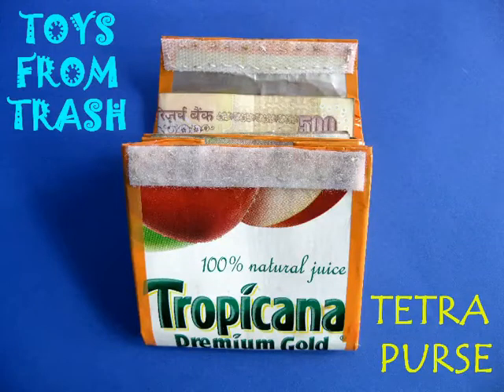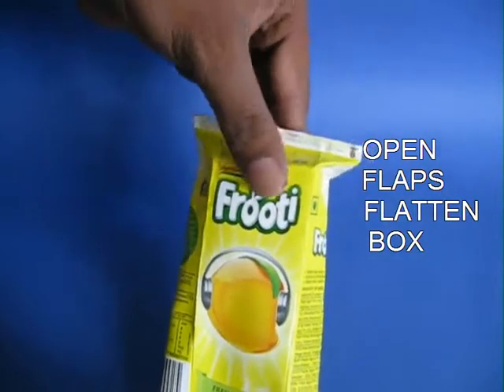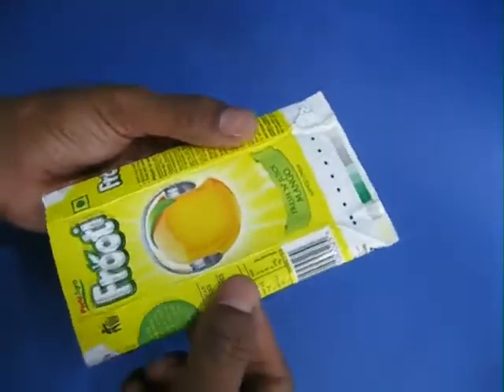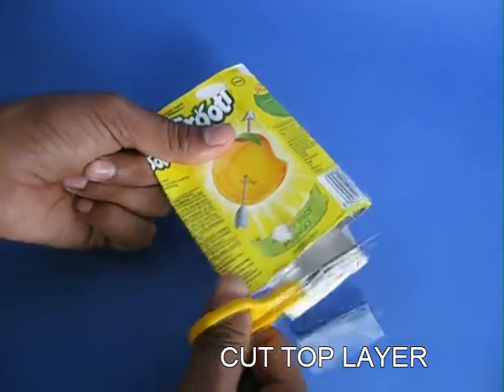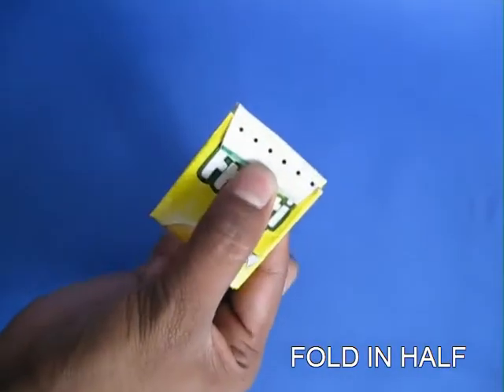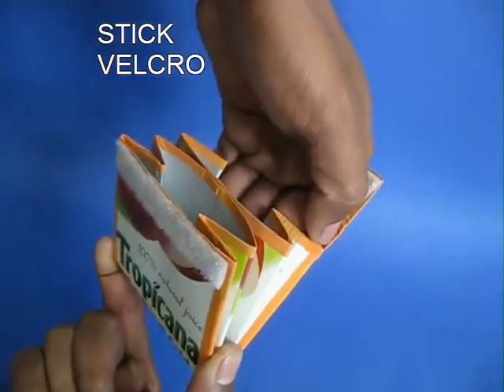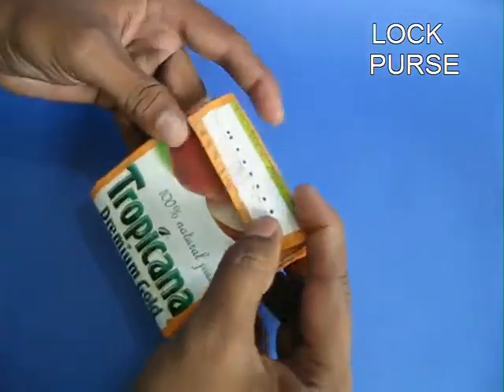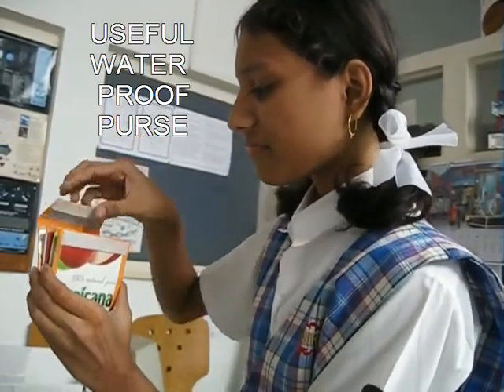TETRA PURSE - ENGLISH - 17MB.avi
Make a wonderful purse from a throwaway tetrapak. The walls of the tetrapak are tucked inside to give it depth. The tetrapak is folded in half and stapled to make the purse. This purse has two pockets. Sew Velcro strips to open and close this waterproof purse.
This work was supported by IUCAA and Tata Trust. This film was made by Ashok Rupner TATA Trust: Education is one of the key focus areas for Tata Trusts, aiming towards enabling access of quality education to the underprivileged population in India. To facilitate quality in teaching and learning of Science education through workshops, capacity building and resource creation, Tata Trusts have been supporting Muktangan Vigyan Shodhika (MVS), IUCAA's Children’s Science Centre, since inception. To know more about other initiatives of Tata Trusts, please